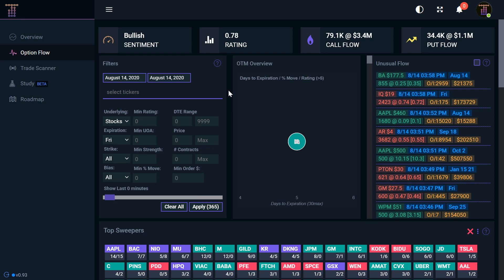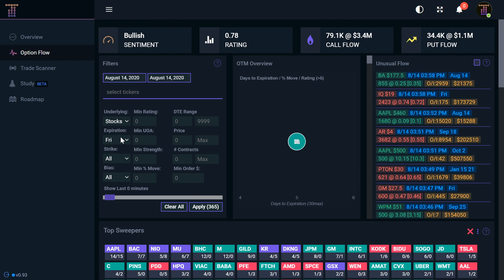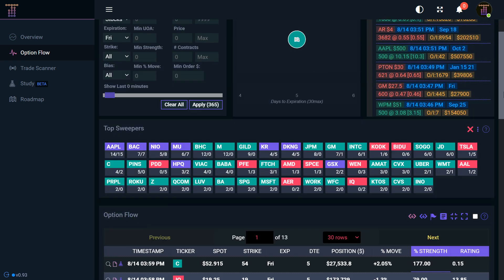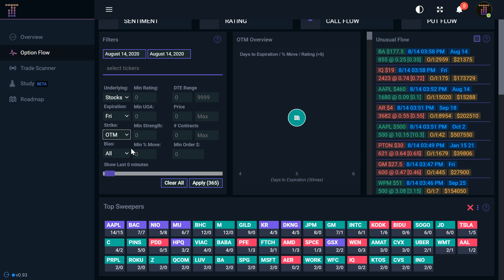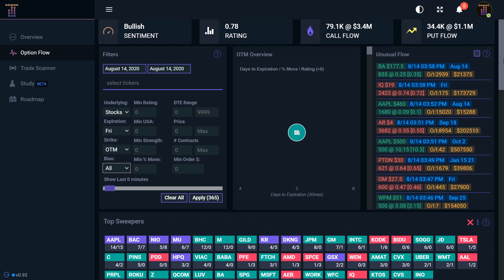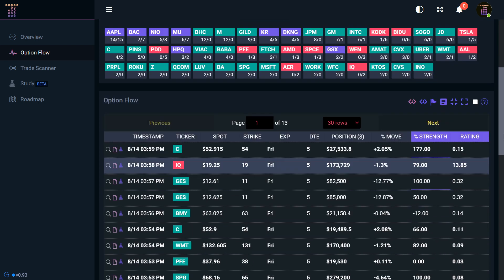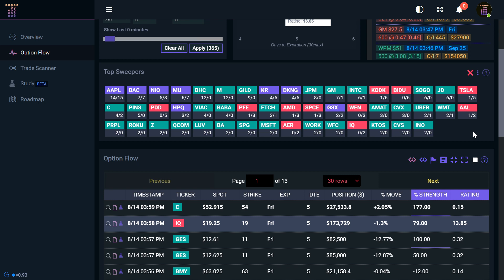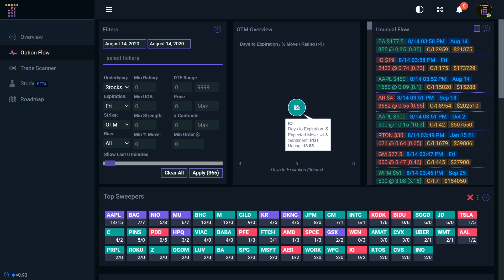TradeUI Tutorial How to use Option sweeps filters to PROFIT in 2021 and beyond.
In this TradeUI platform, learn how to use option sweep filters to PROFIT on your day to day trading in 2021 and beyond.

To check out the platform for free, you can check out this

To check out the Freelancing/stock channel to chat with freelancers/traders alike check out